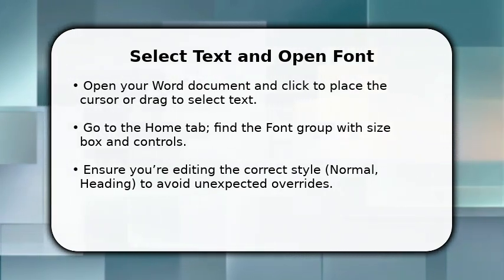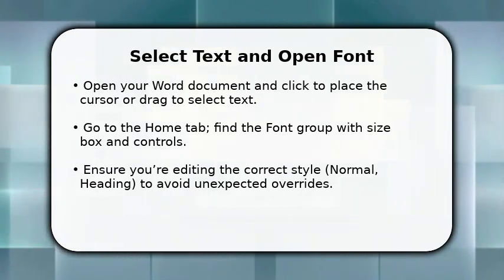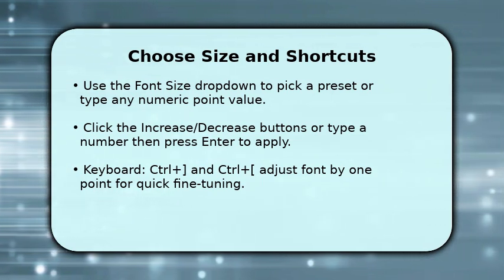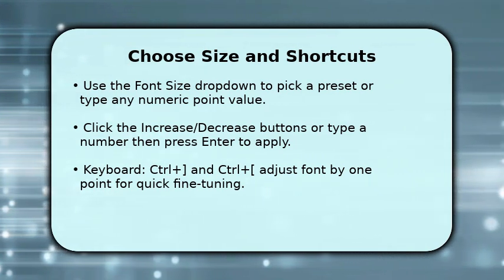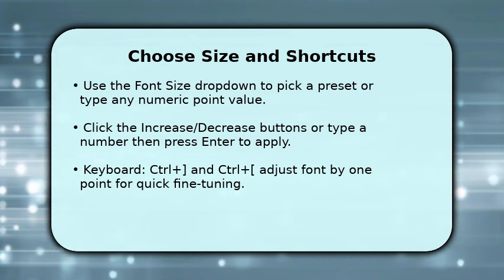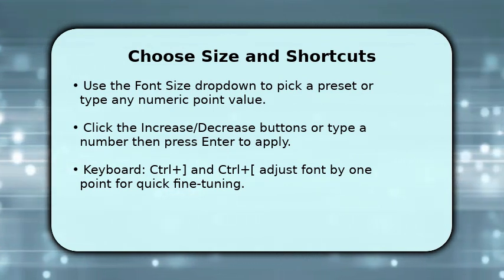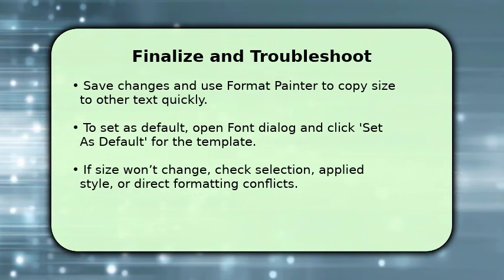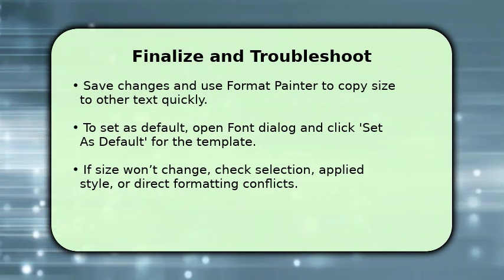How to Change Font Size on Microsoft Word - Step by Step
Learn the simple steps to adjust font size in Microsoft Word. This video guide takes you through changing text sizes for better readability and document formatting, ideal for students and professionals alike.

change font size, Microsoft Word tutorial, font resizing step by step, document editing, readable typography